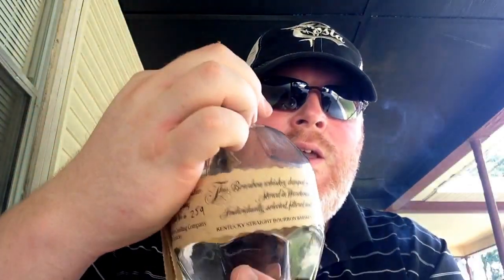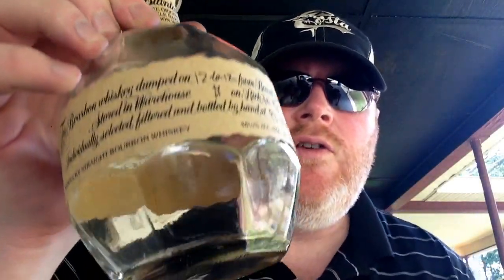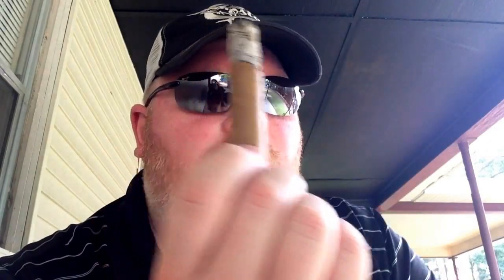Let's talk LEGAL Cuban Cigars!!! Frank Correnti Cigar Co.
The 100% Puro Cuban Cigar Robusto from Frank Correnti Cigar Company.